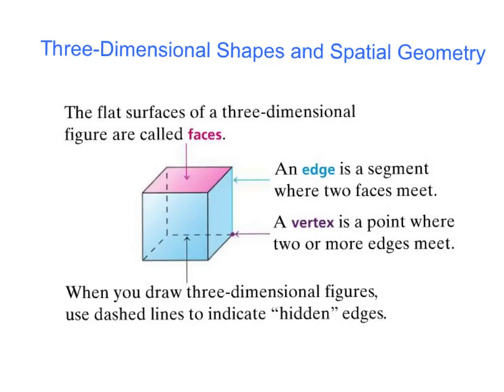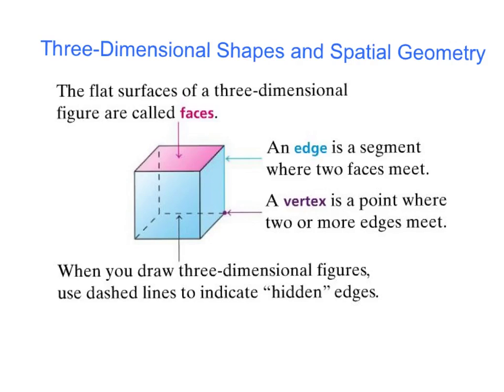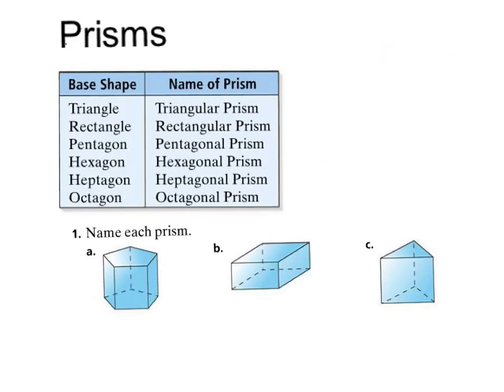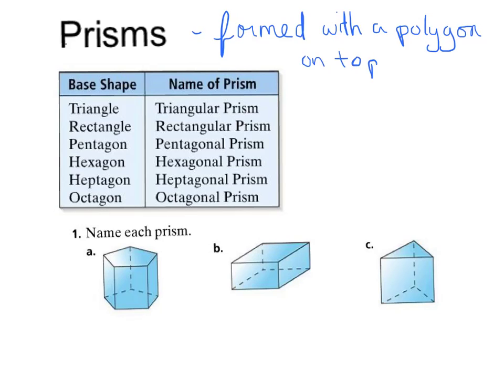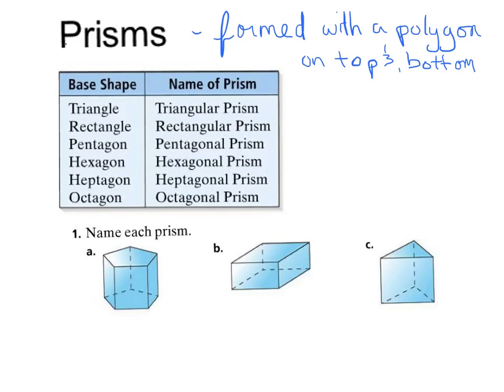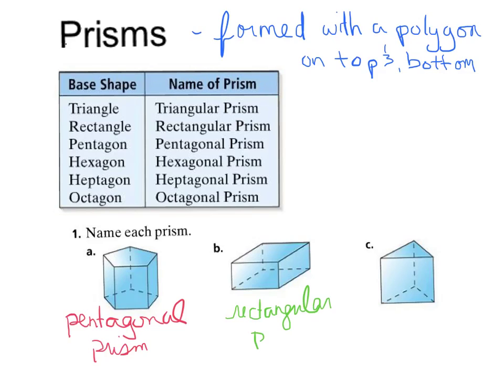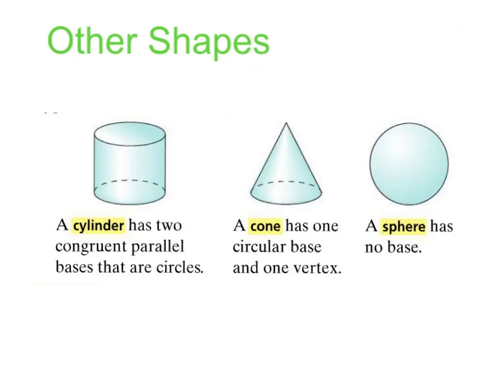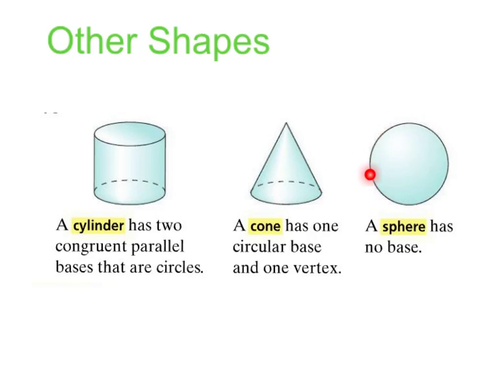Three-dimensional shapes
Three Dimensional shapes & Spatial geometry